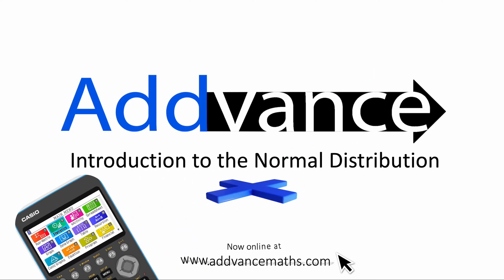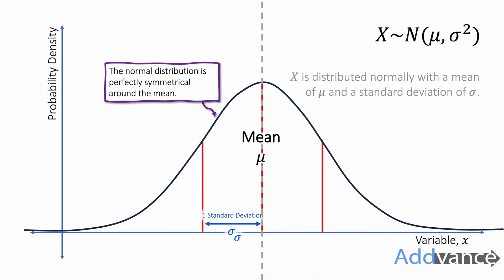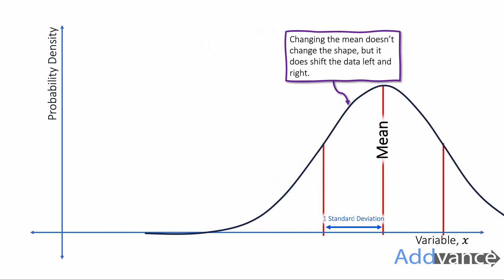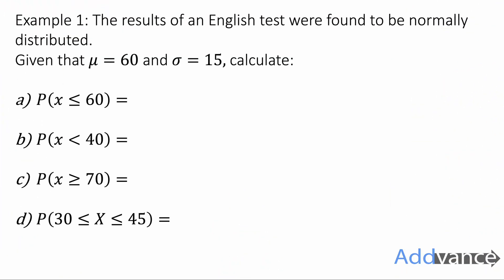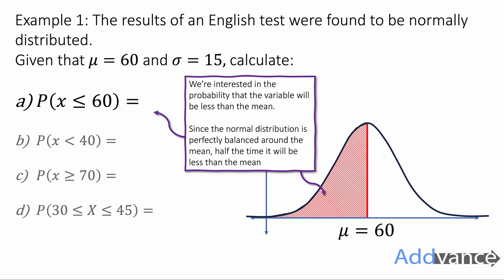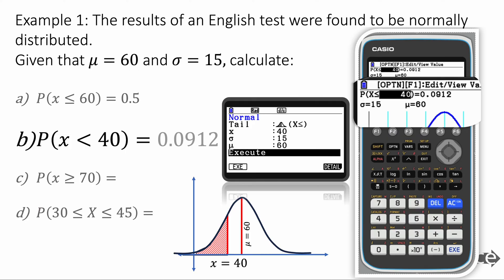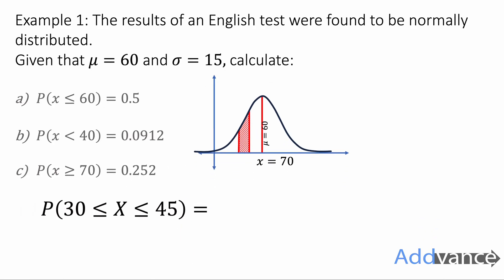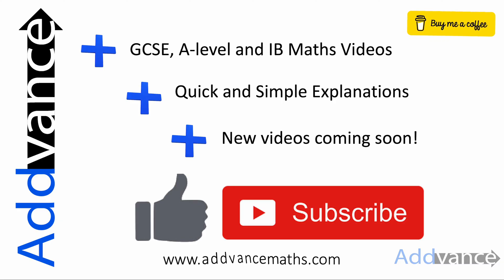The Normal Distribution Explained! IB Maths | Casio FX-CG50 Tutorial! Addvance Maths 😊➕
Learning how to calculate the normal distribution using the Casio CG50 graphing calculator!